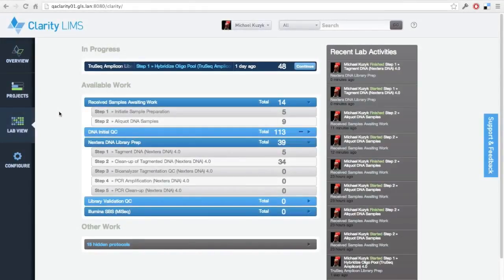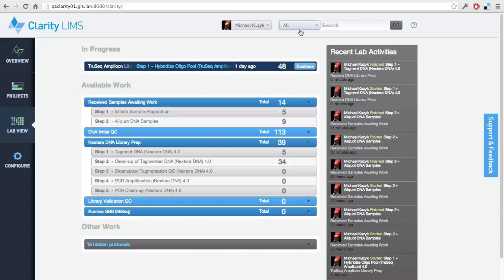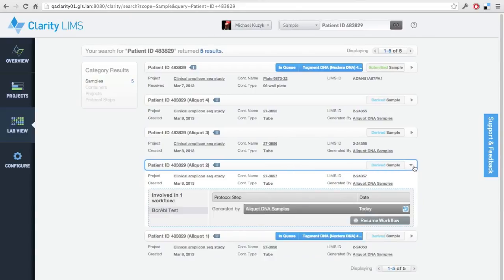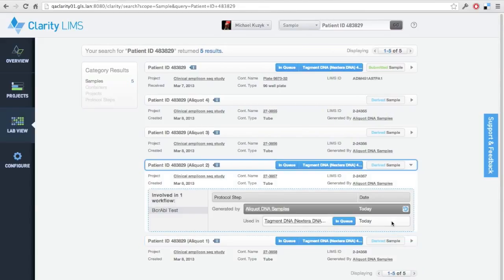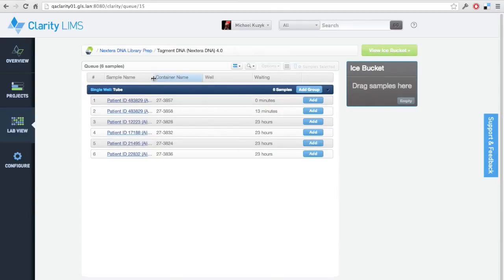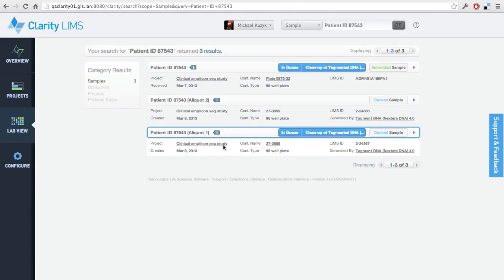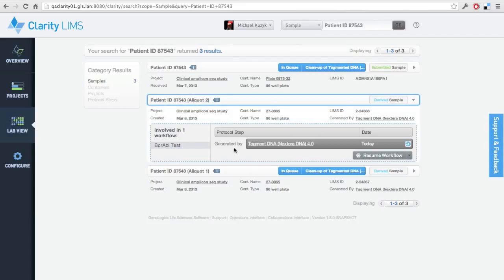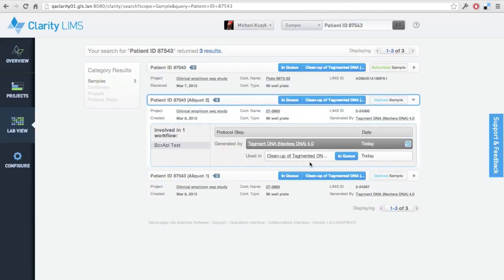Aliquoting of Samples Feature Video 2 of 2: Resuming Workflow on Aliquots in BaseSpace™ Clarity LIMS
Learn how to resume a workflow on sample aliquots in BaseSpace™ Clarity LIMS.